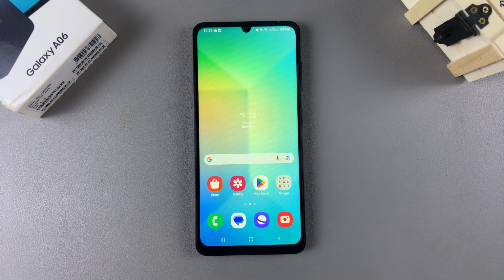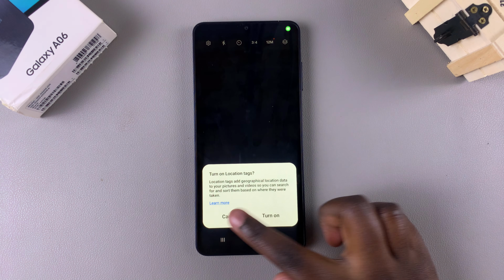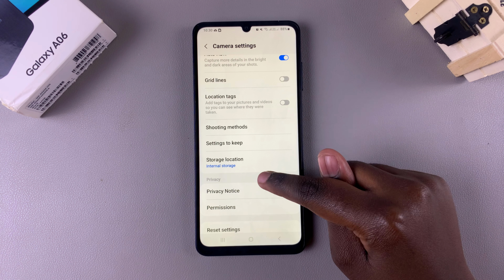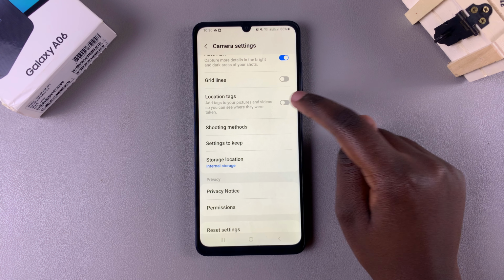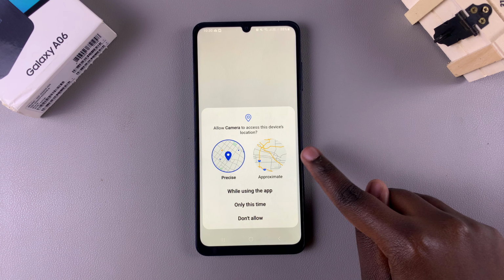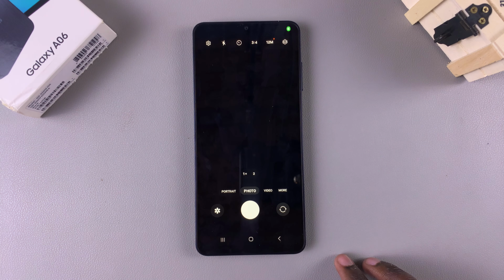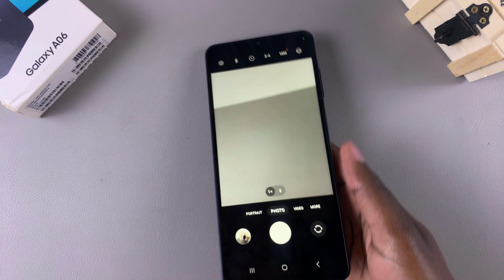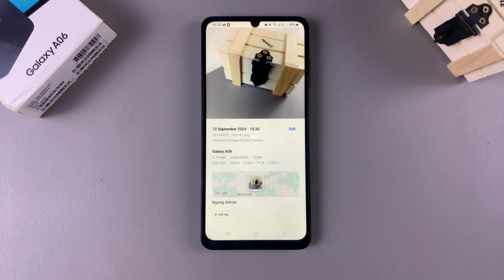How To Enable Location Tags In Photos On Samsung Galaxy A06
Learn how to enable location tags in photos on Samsung Galaxy A06 to automatically capture the geographical details of each picture. This feature allows you to track where your photos were taken, providing helpful information when organizing and sharing memories.

-Tap on the settings icon located at the top left corner of the screen.

-Scroll through the camera settings and find "Location Tags."

-To enable location tags, tap the toggle switch.

-You will be prompted to choose the type of location services you wish to use: either "Precise" or "Approximate."

-Next, select whether to allow location access "While Using the App" or "Only This Time."

-Once you've selected the desired settings, you can begin taking photos.

-After taking a photo, tap the "Info" icon when viewing the image to see the added location details.

Cell Phone Tripod Adapter